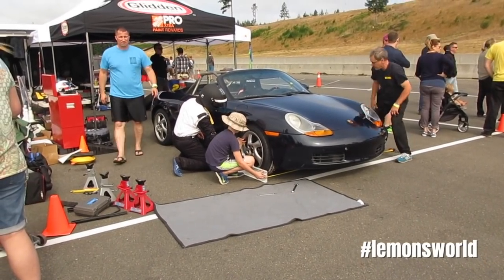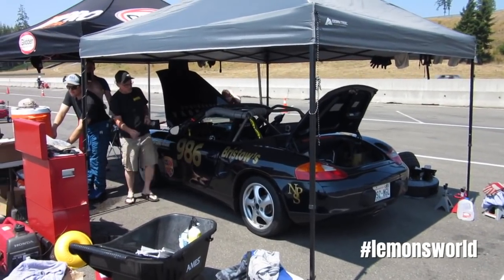lemonsworld--Episode 31--Porsche Boxster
Jay & Nick put the Porsche Boxster under the Lemons microscope and break down why every last one of them is worth precisely $400.